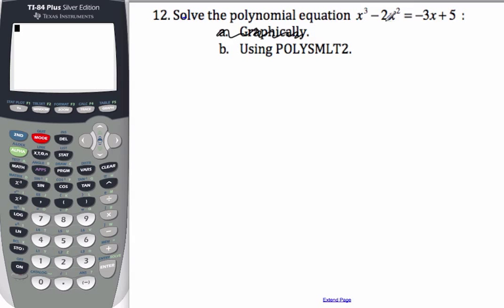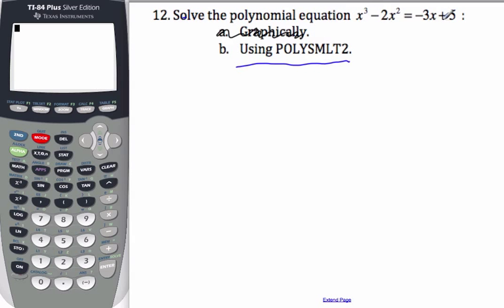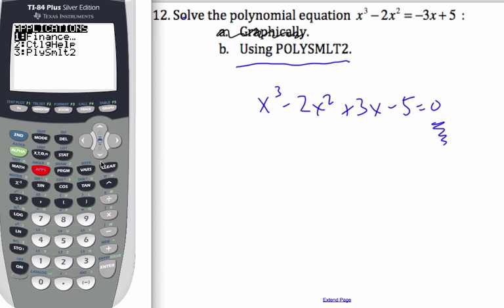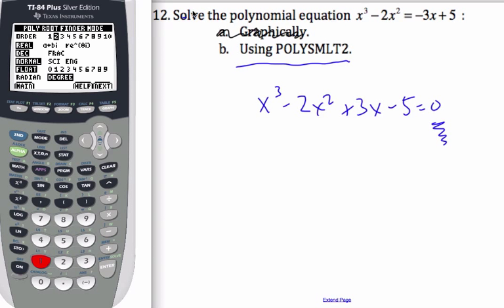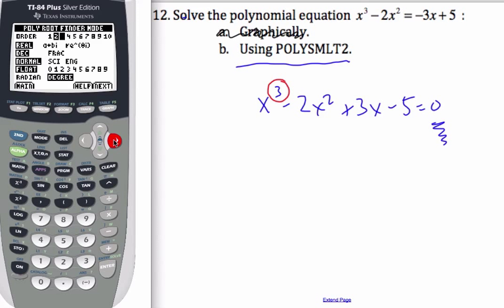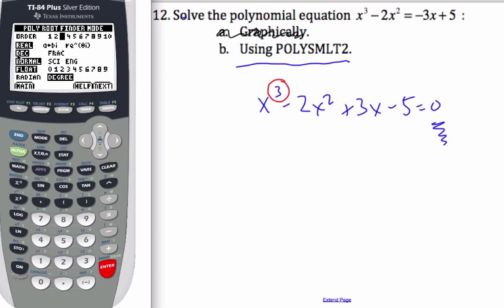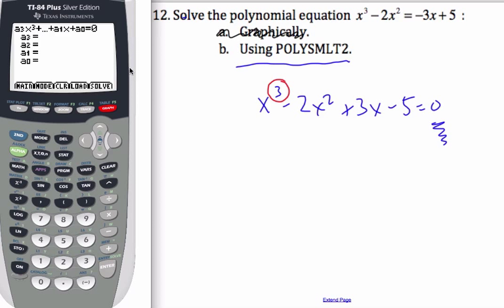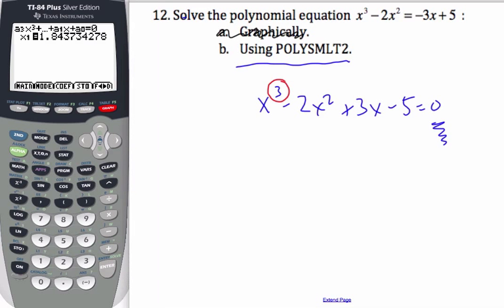IB Math - Solving Polynomial Equation with PLYSMLT - GDC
IB Math Video - Solving Polynomial equations with the TI-84 app - PLYSMLT2